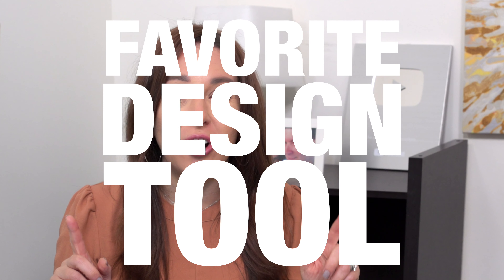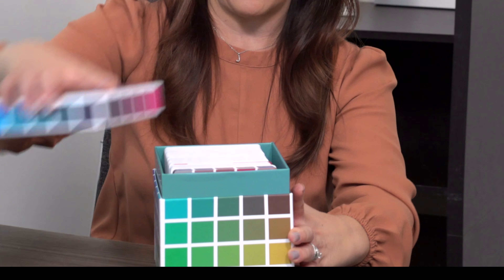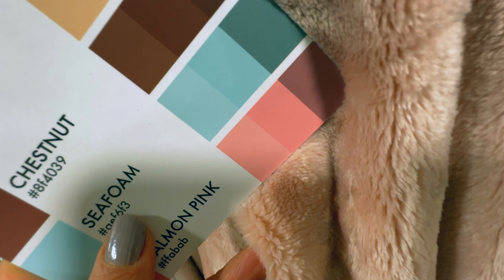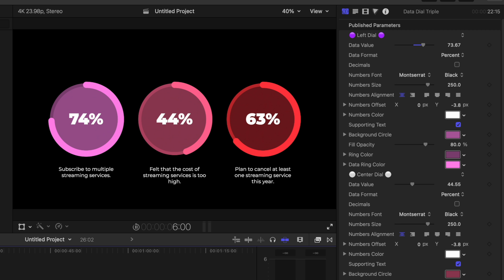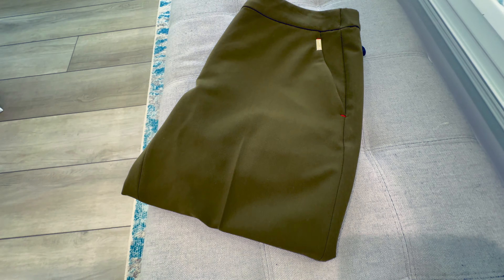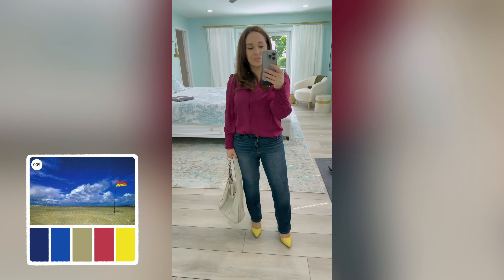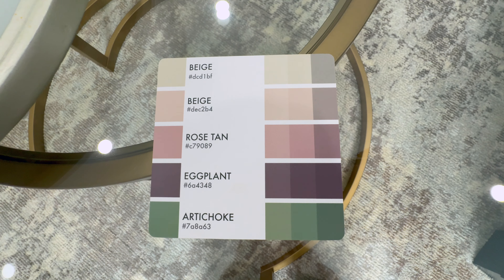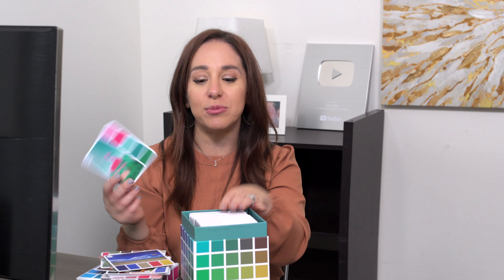Easy Color Selection: Color Cube Review - Find The Perfect Colors!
The Color Cube has got to be the best design tool I've ever come across!  This collection of color palettes from Creator @SarahRenaeClark has been helping me with a ton of design projects at work, and in this video we're going to try using it at home too.  These professionally designed color palettes really pull together your art projects, graphic design projects and interior design projects.  See why I'm loving the Color Cube in this review!

Get your own Color Cube here (I bought the Vol 1 and Vol 2 Bundle)

00:00 Color Cube Review
00:10 What is the Color Cube
01:05 How do you use the Color Cube
02:36 Examples of using the Color Cube in design
03:17 Picking Outfits with the Color Cube
05:05 Using the Color Cube in Interior Design